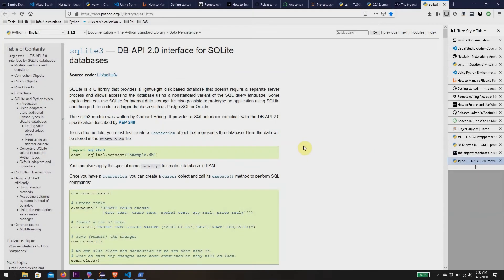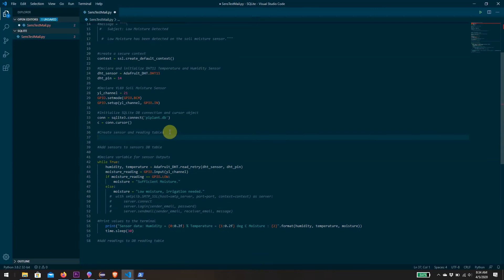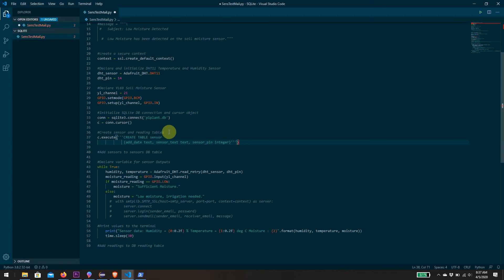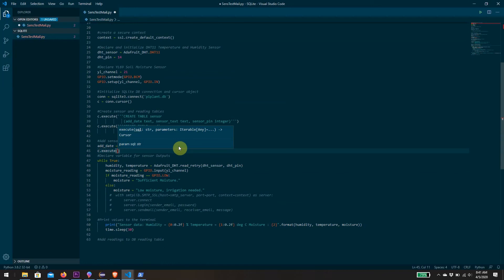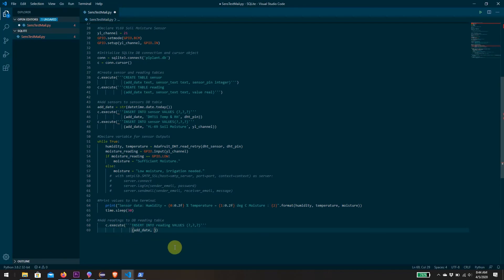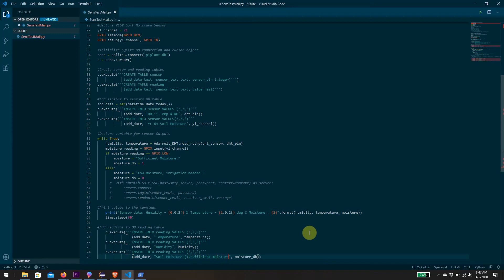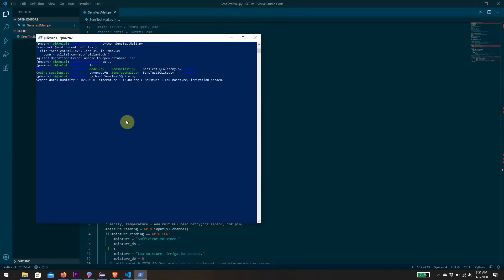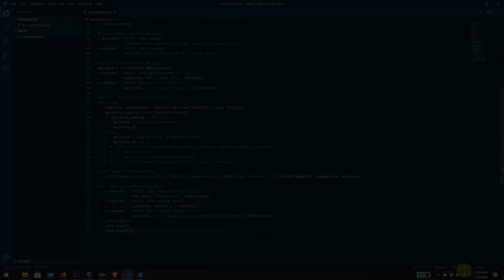4 - Using a SQLITE DB to store GPIO Data - Raspberry Pi Plant Monitor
Adding a SQLite database to the Pi Plant Monitor application to store historic sensor data.